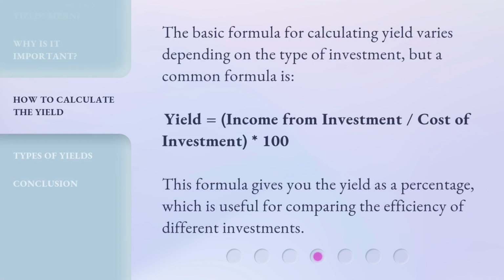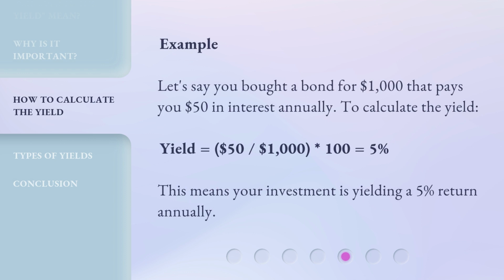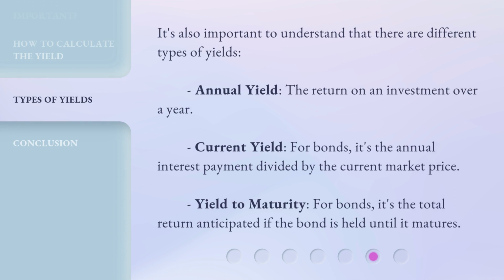Understanding "Calculate the Yield"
Unlocking Yield: A Simple Guide to Calculating Returns • Learn how to easily calculate the yield on your investments with this step-by-step guide. Increase your financial literacy and make informed decisions about your money!

00:00 • Introduction - Understanding "Calculate the Yield"
00:36 • What Does "Calculate the Yield" Mean?
01:01 • Why Is It Important?
01:37 • How to Calculate the Yield
02:24 • Types of Yields